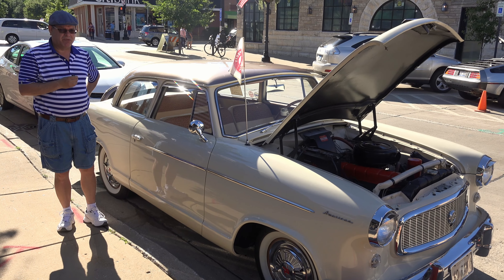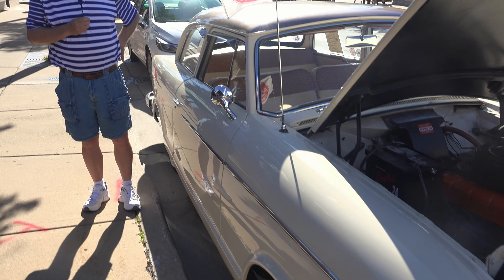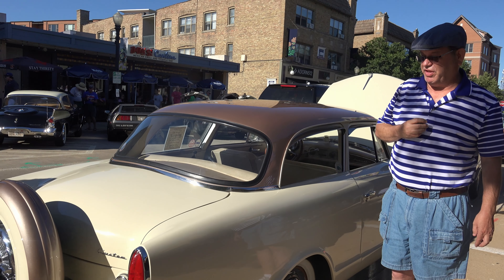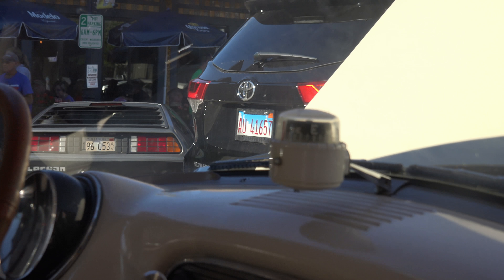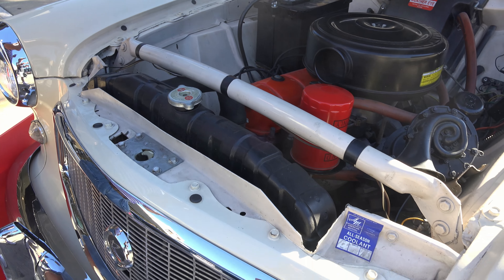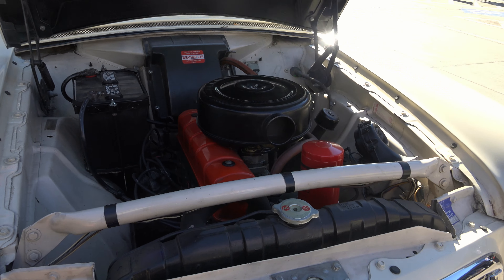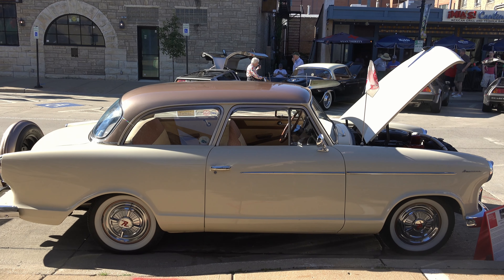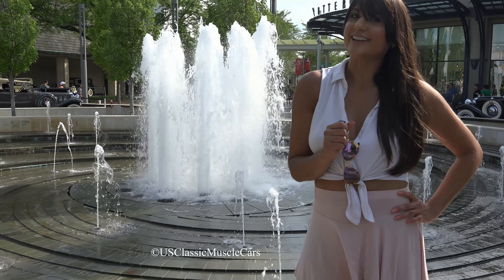Father tells SON never to sell this car - Easiest OIL CHANGE EVER 1960 Rambler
The son owns many Ramblers but his father told him never to sell this one - a 1960 Rambler